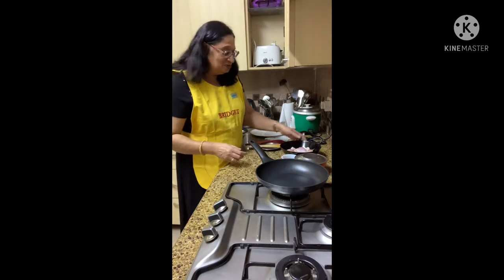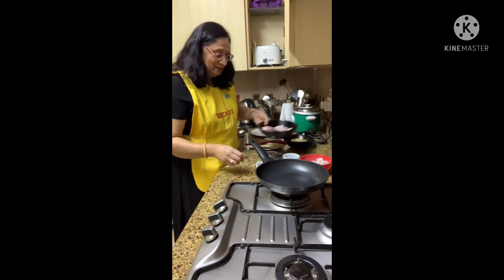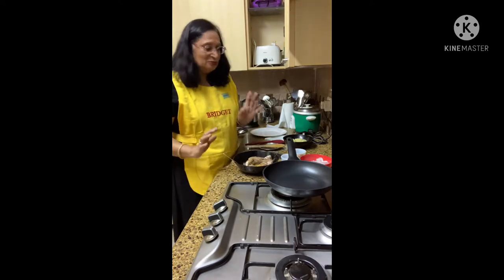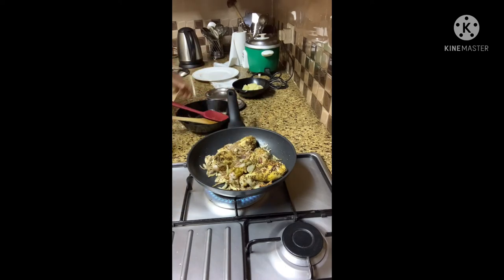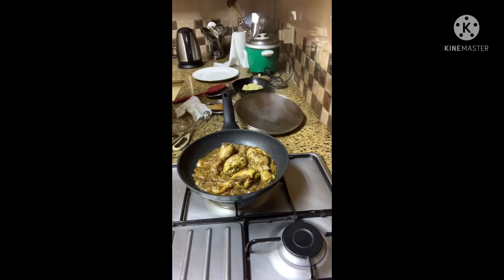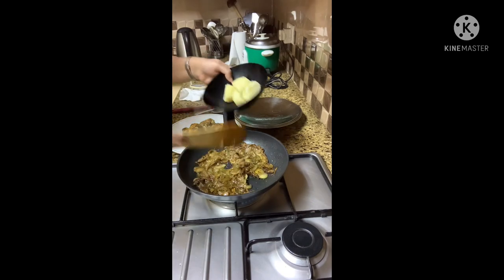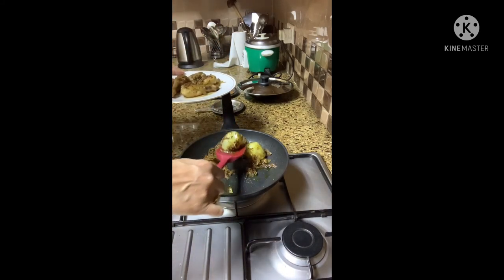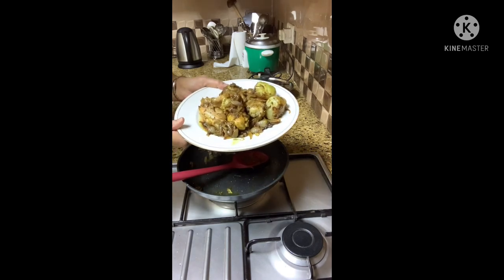CHICKEN PEPPER FRY \ ANGLO-INDIAN CHICKEN PEPPER FRY / PEPPER CHICKEN / HOW TO MAKE PEPPER CHICKEN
ANGLO-INDIAN CHICKEN PEPPER FRY
(Tender Joints of chicken cooked with fresh ground Black Pepper)
 Ingredients
 1/2 kg chicken cut into medium size pieces or 4 or 5 Chicken Thighs
3 large onions sliced finely
2 teaspoons fresh crushed black pepper or pepper powder
1/4 teaspoon turmeric powder
2 tablespoons oil
salt to taste
2 potatoes boiled, peeled and cut into halves

Mix the chicken with the pepper, salt and turmeric powder
Heat oil in a pan and fry the onions to light brown.
Add the chicken and mix well.
Cook on high heat turning the chicken around for a few minute,
Then on low heat for around 8 to 10 minutes till  the chicken is tender and semi dry.
Remove on to a serving dish.
Add the potatoes to the pan and mix well to coat with the onion and pepper mixture. Turn off the heat and rest for a few minutes.
Serve along with the chicken as a side dish with bread or rice

Want more Recipes?

MAKE SURE TO GET NOTIFIED

About This Channel:
My name is Bridget White-Kumar. I am a Cookery Book Author and Independent Food Consultant and Trainer in Colonial Anglo-Indian Cuisine at Bangalore, India. My area of expertise is in Colonial Anglo-Indian Food and I have gone through a lot of effort in reviving the old forgotten dishes of the Colonial British Raj Era.